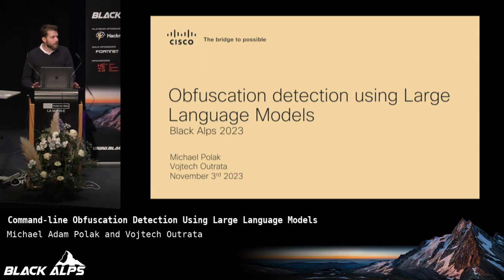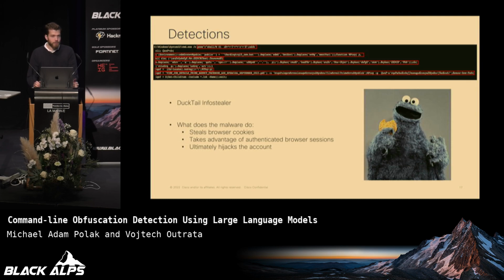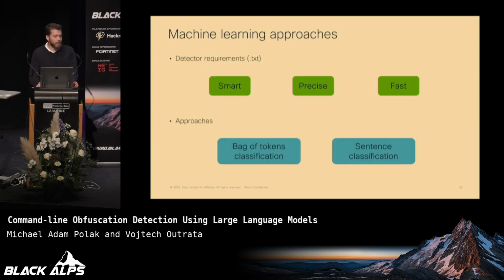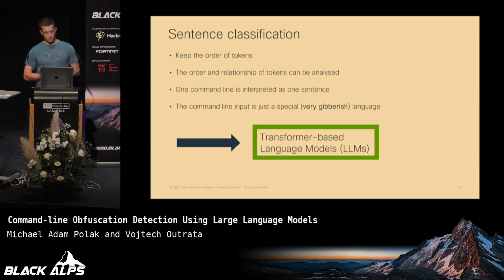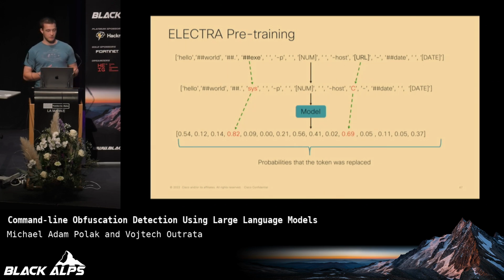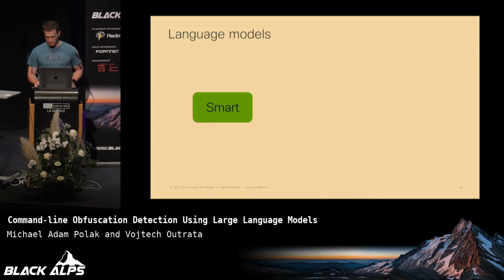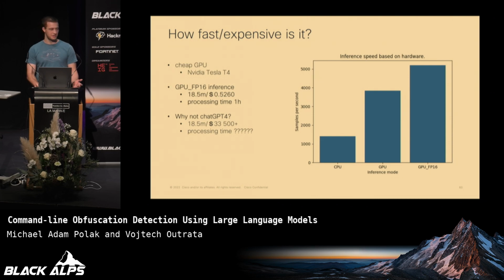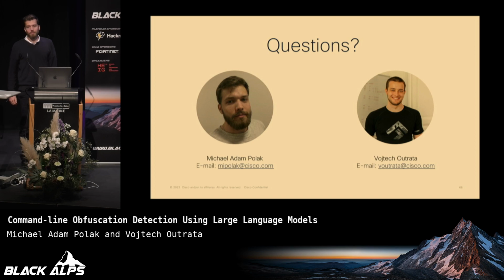BlackAlps 2023: Command-line Obfuscation Detection Using Large Language Models - M. Polak V. Outrata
By Michael Polak and Vojtech Outrata